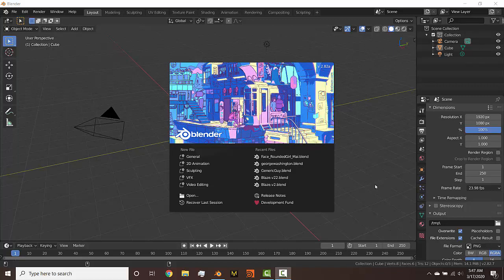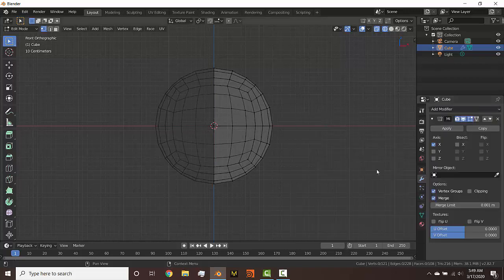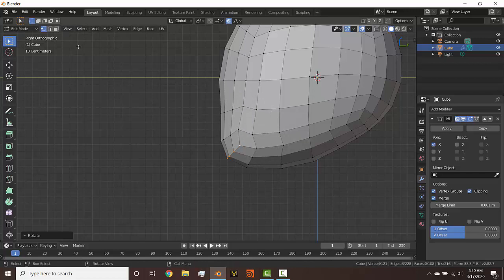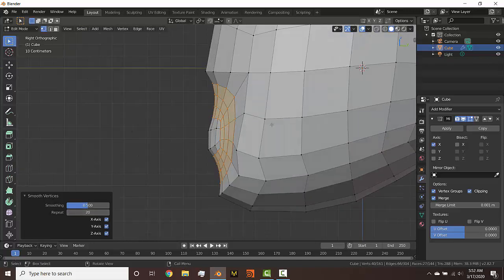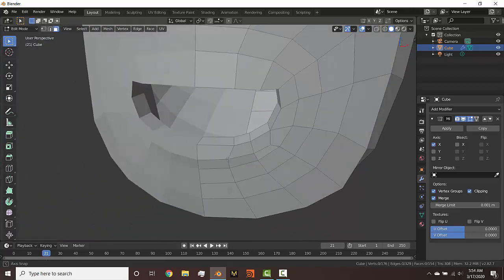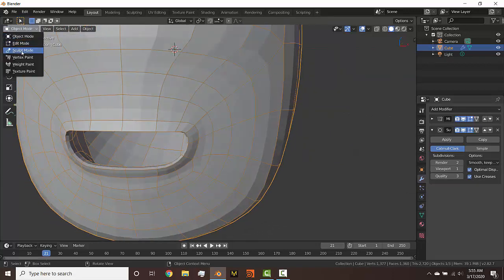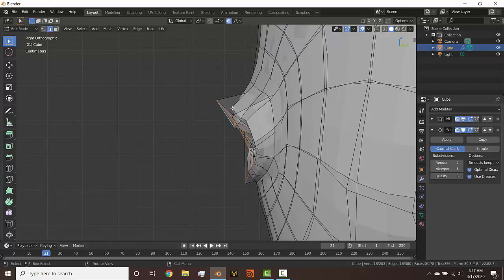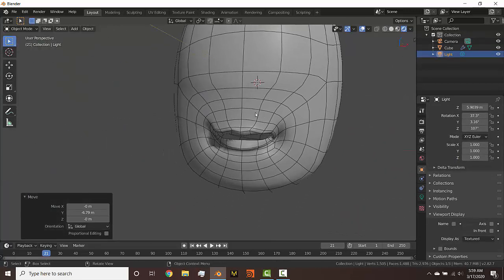Face Part 1: Mouth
How to model a basic face in Blender